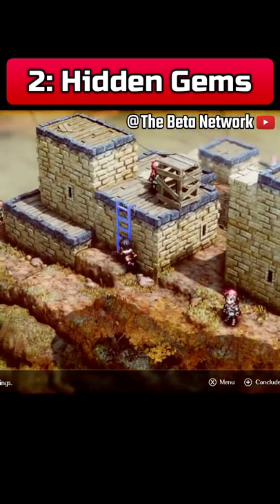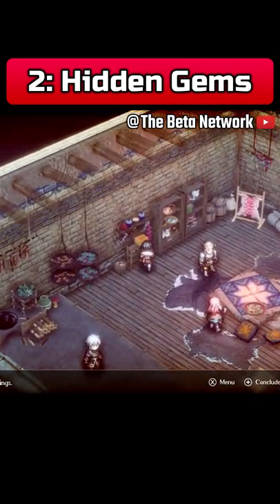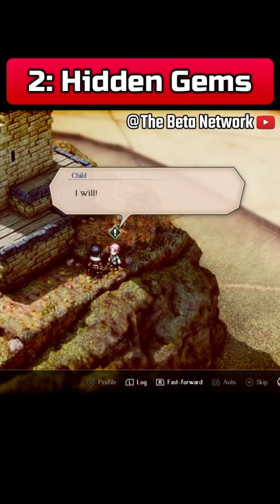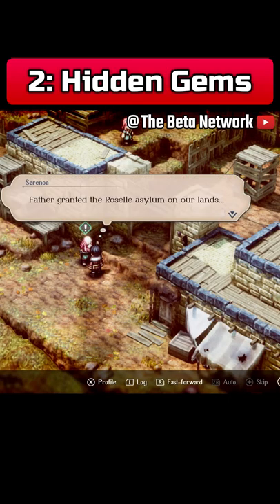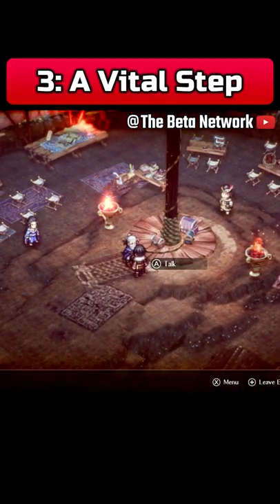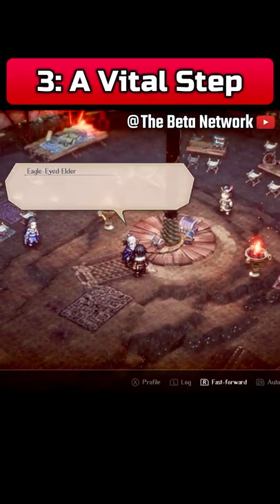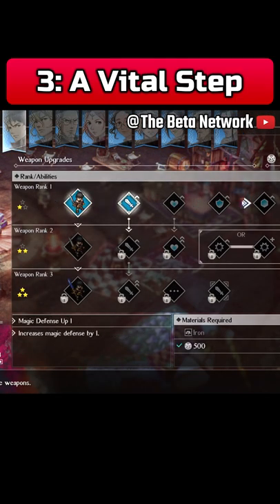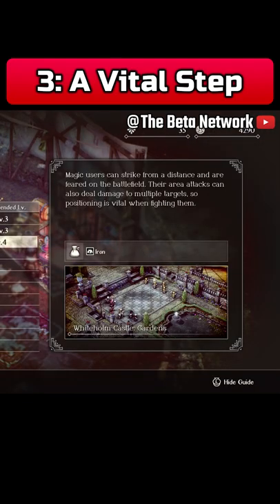Triangle Strategy - Tips and Tricks